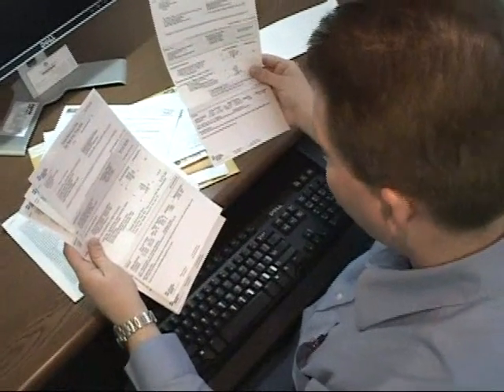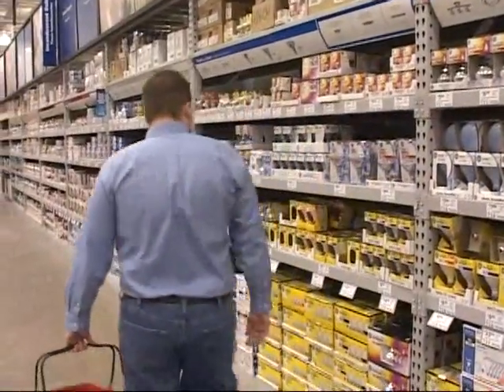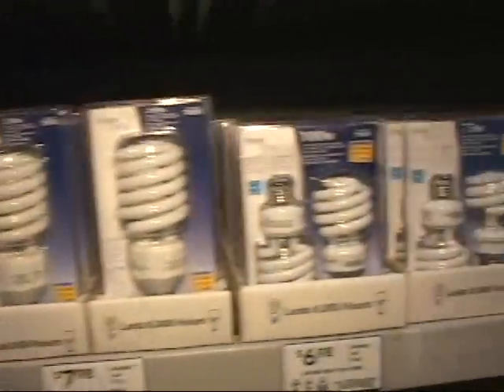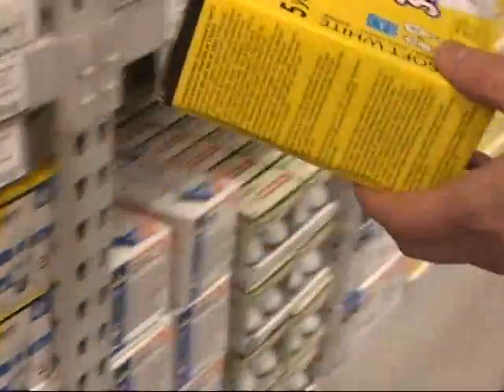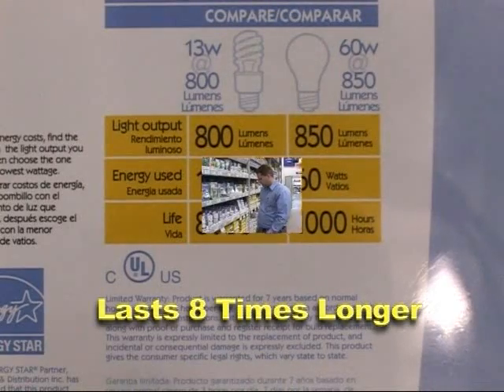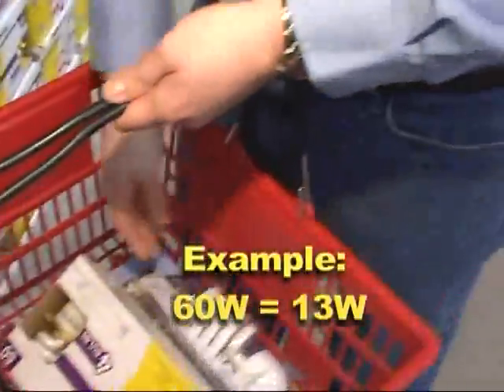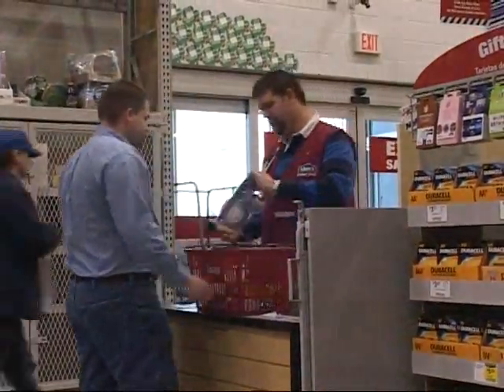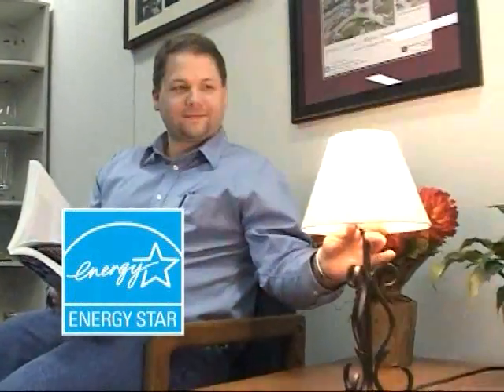Benefits of Compact Fluorescent Light Bulbs CFLs - Energy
Save Money, Save Energy, Save the Environment - all by changing one light in your home.  Energy Efficiency can be achieved through measures such as replacing an incadescent light with a CFL.  Global warming is caused by our vast amount of energy consumption.